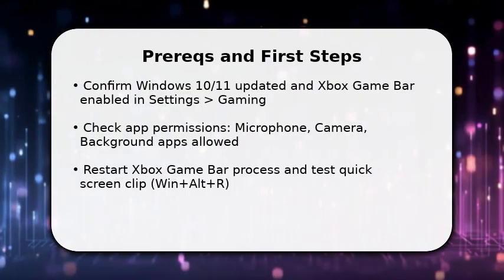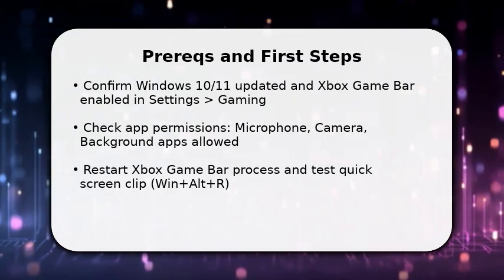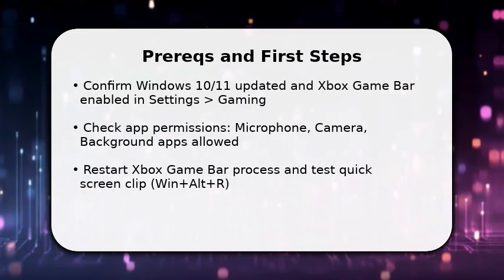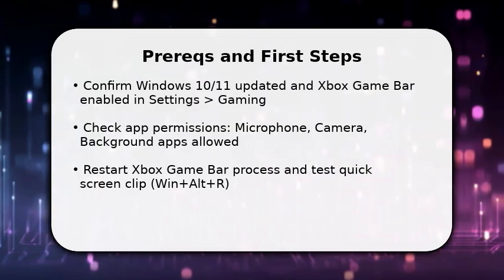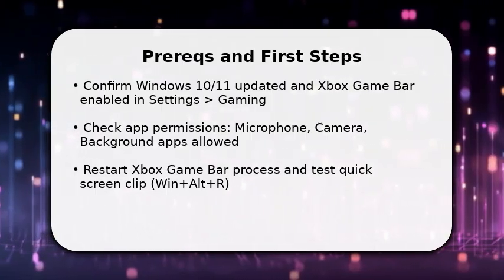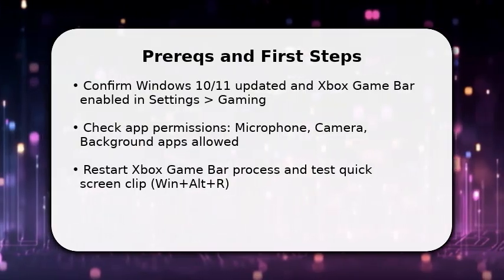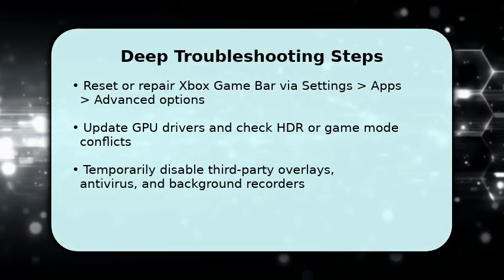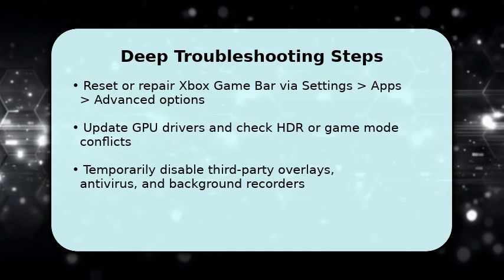How to Fix Xbox Game Bar Recording Error - Step by Step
This video provides a comprehensive guide on troubleshooting and fixing common Xbox Game Bar recording errors. Follow along as we step through the process, ensuring your gaming sessions are captured flawlessly for sharing or reviewing.

Xbox Game Bar, recording error fix, video capture issues, game streaming troubleshooting, Microsoft Xbox guide,